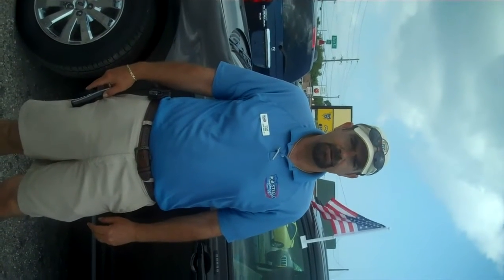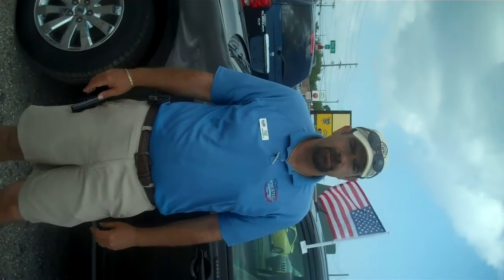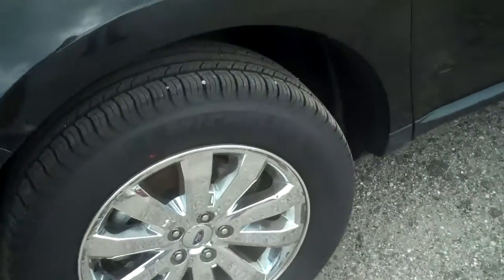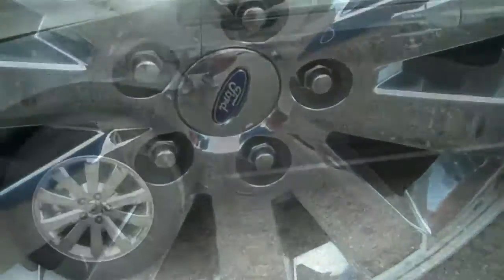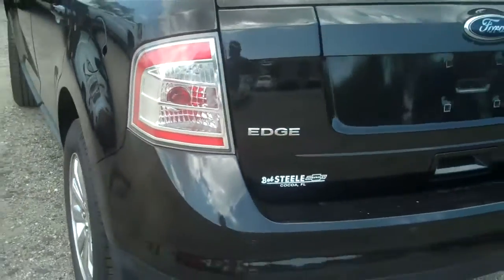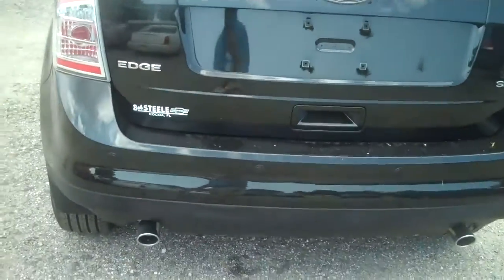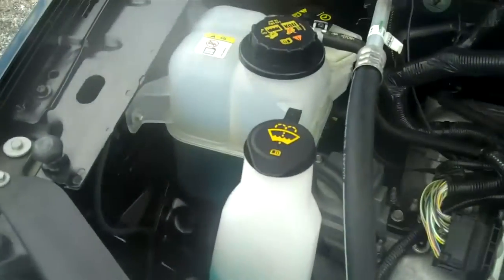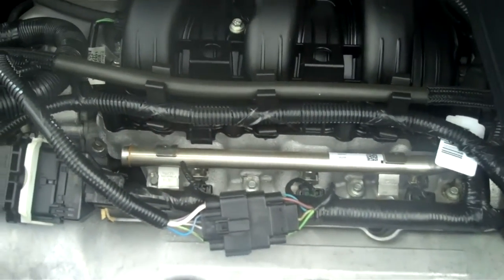for mrs carter